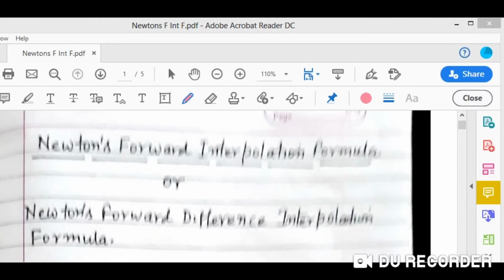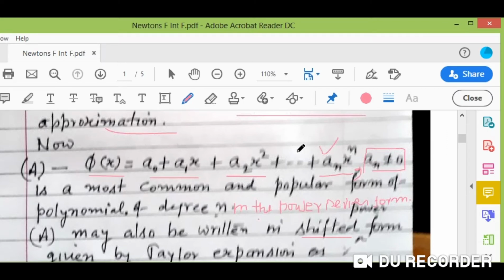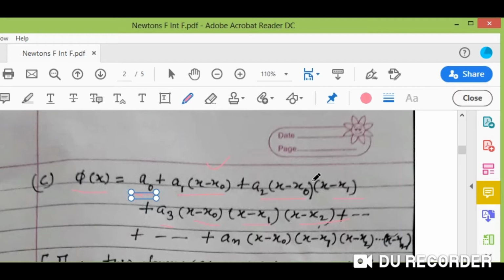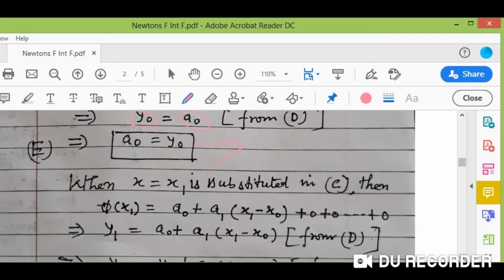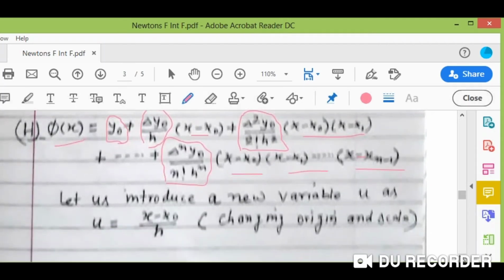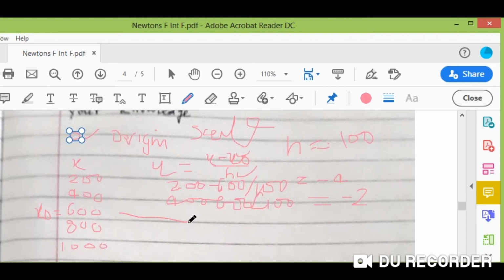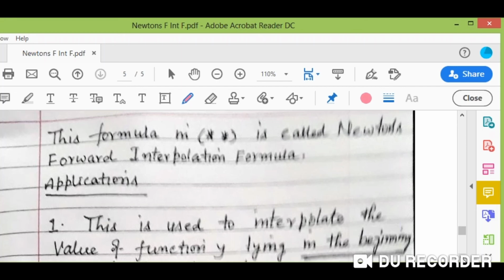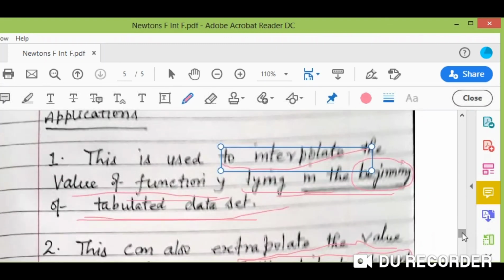Newton Forward Interpolation By- Prof. S S Mishra, Dept. of Maths & Stats,Dr RML Avadh Univ. Ayodhya